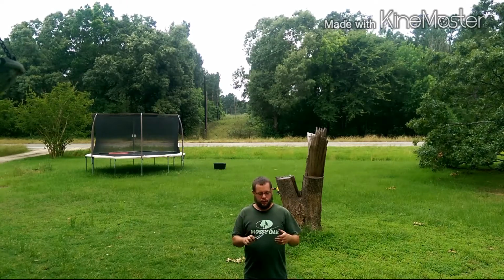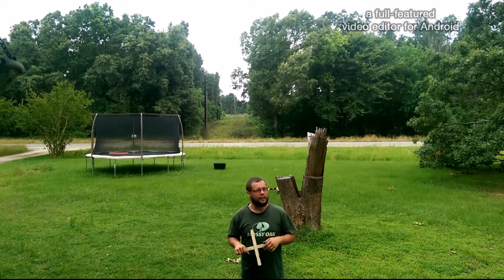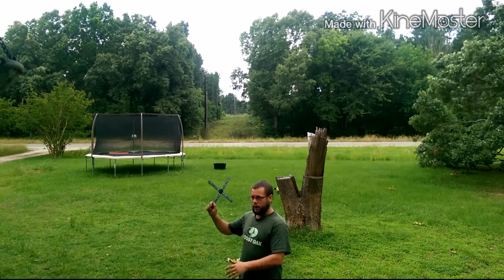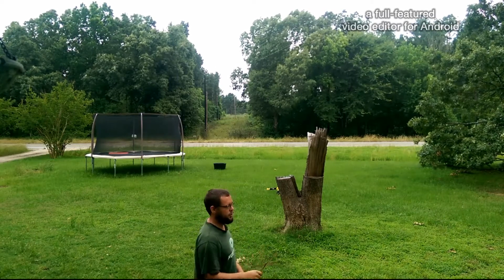Paint stick boomerangs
Special shout out to Victor Polin for sharing his how to.

Thanks!